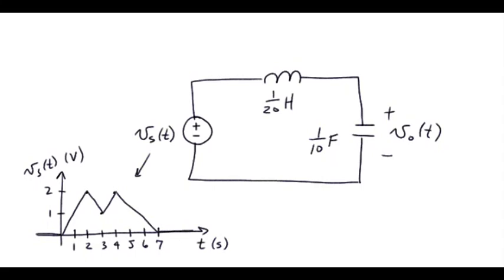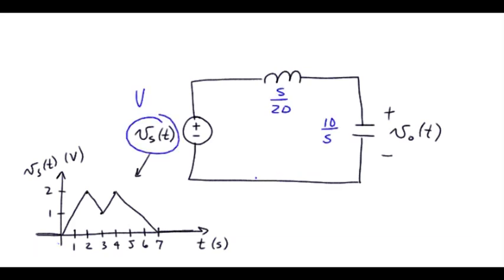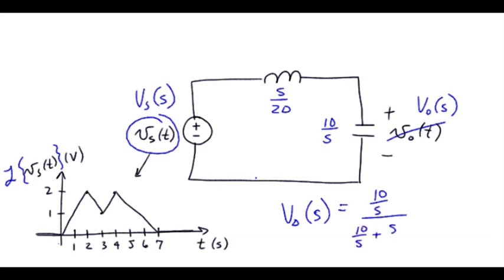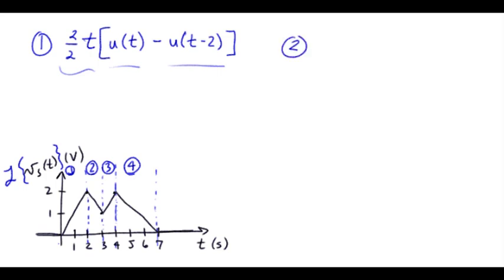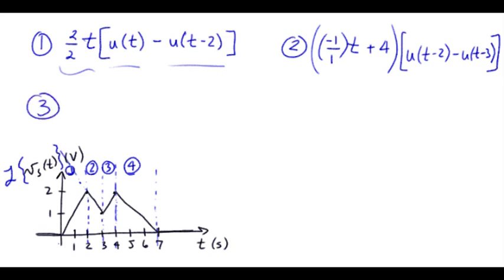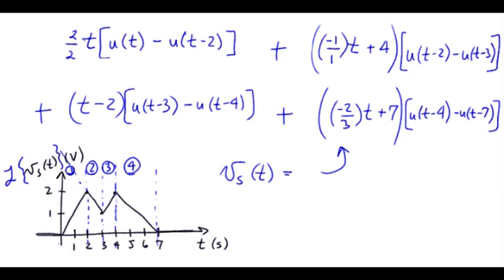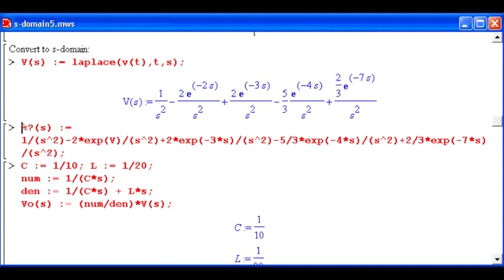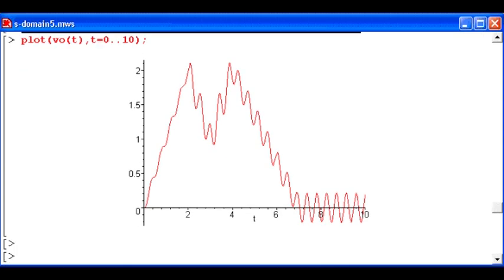s: Laplace Transform Analysis Example #5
Plot vo(t) for time t = 0 to 10 seconds. Use this approach: Transform the circuit to the s-domain, use circuit analysis to solve for the desired result in the s-domain, then use the inverse Laplace transform to obtain the time-domain result.